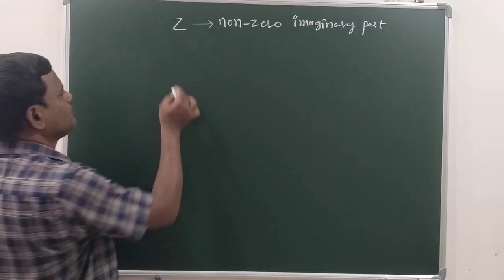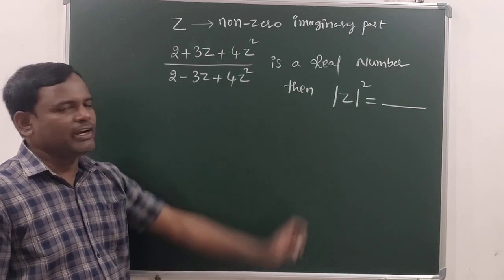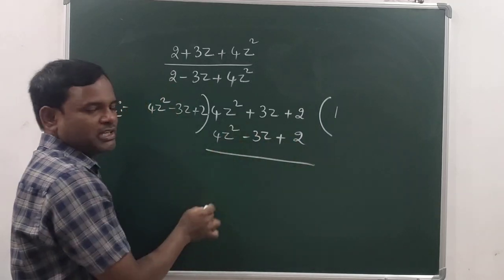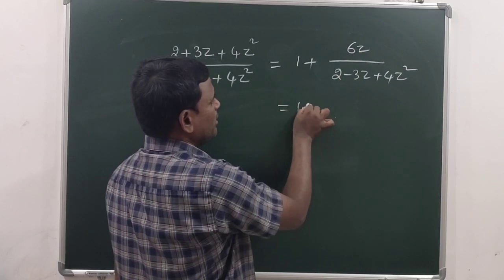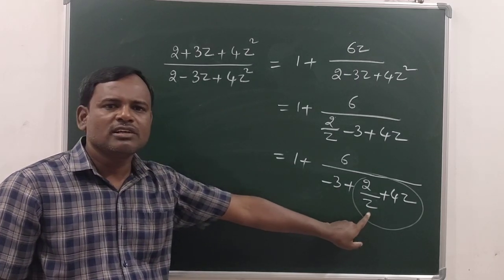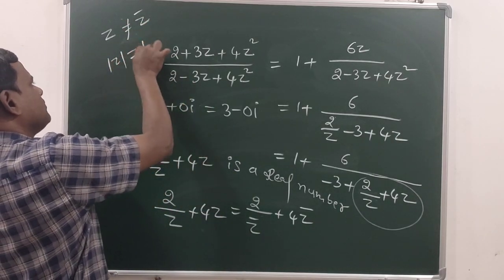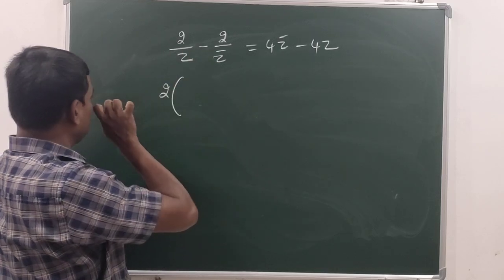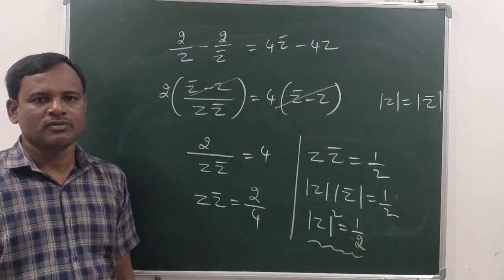IIT-JEE ADVANCED 2022 PROBLEM FROM COMPLEX NUMBERS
# IIT-JEE ADVANCED 2022 PROBLEM FROM COMPLEX NUMBERS ALGEBRA ENGINEERING ENTRANCE EXAMS